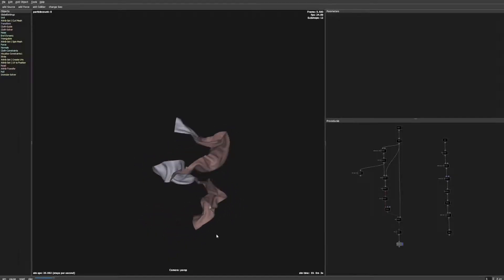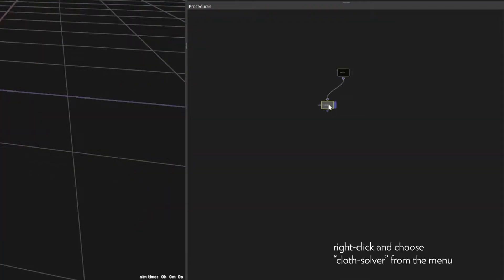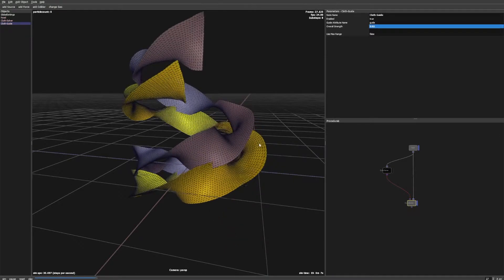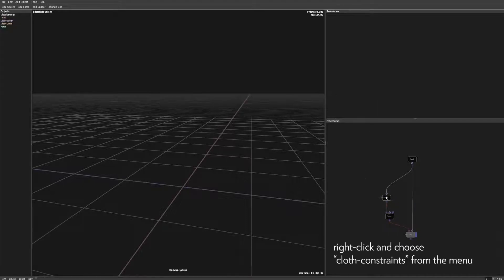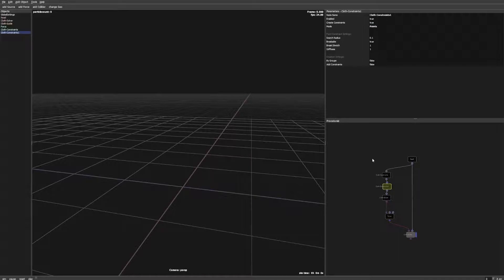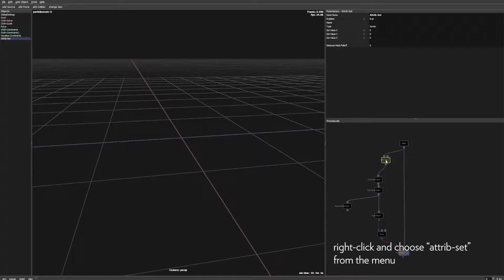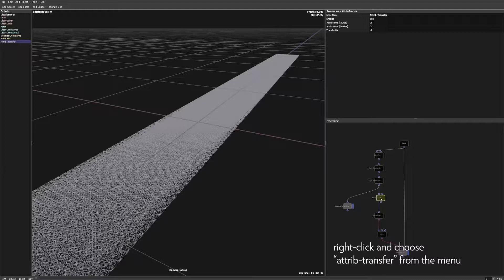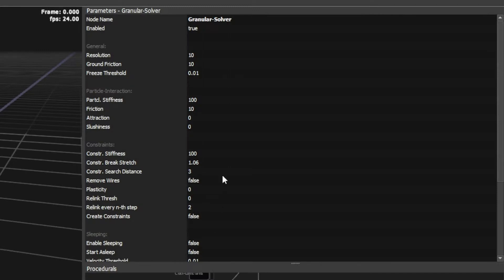STORM 0.6 | Guided Cloth Tutorial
STORM 0.6 features a new cloth solver with a lot of tools to create and control cloth simulation. Learn how to use the guide node to let your cloth follow an animated target mesh.

Tutorial made by quadratkollektiv